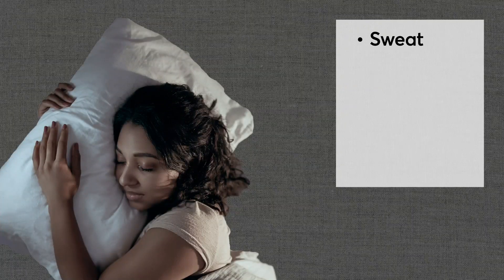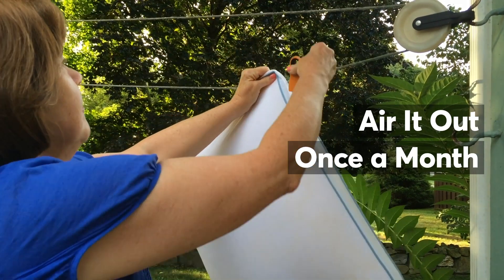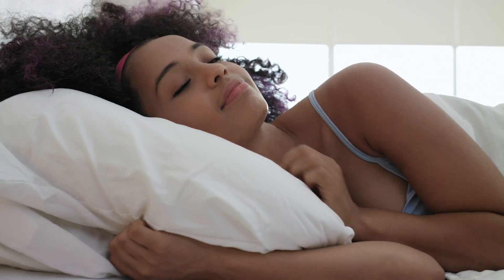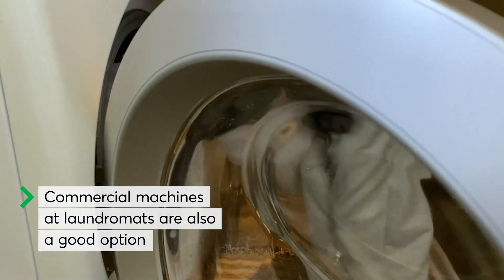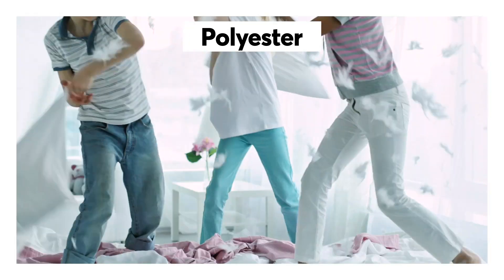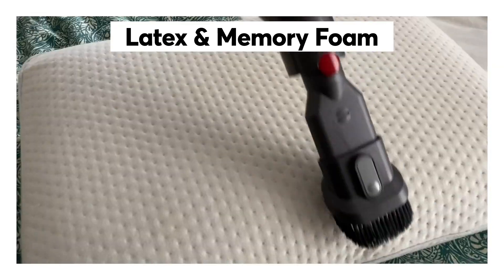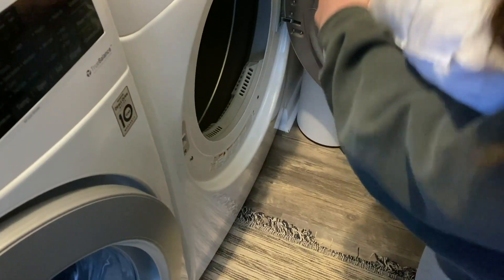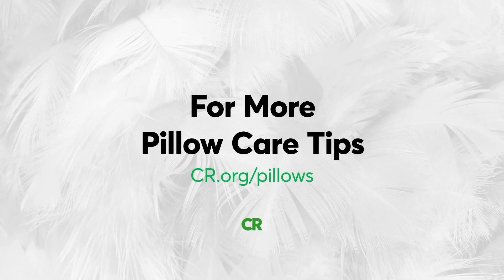How to Clean and Care for Pillows | Consumer Reports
Yes, you can wash most pillows. And yes, you should. Sweat, body oils, perfumes, lotions, and spills all build up on our pillows. There are simple things you can do every day, once a month, and every three months to keep your pillows fresh.

00:00 - Introduction
00:15 - Care and Cleaning Tips
00:55 - General Washing Guidelines
01:22 - Polyester
01:27 - Feather & Down
01:36 - Latex & Memory Foam
01:49 - Buckwheat
02:04 - Drying